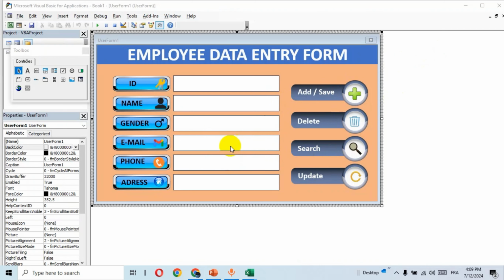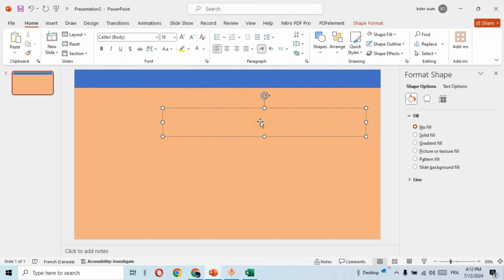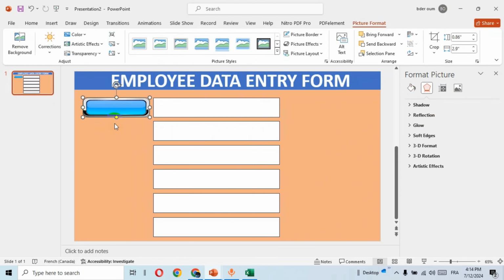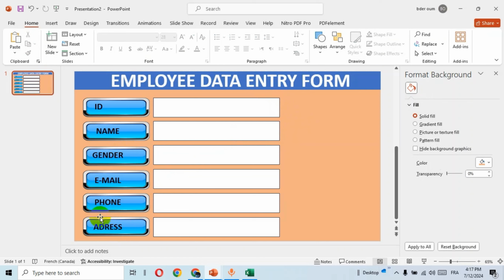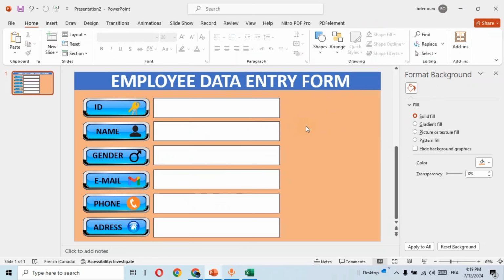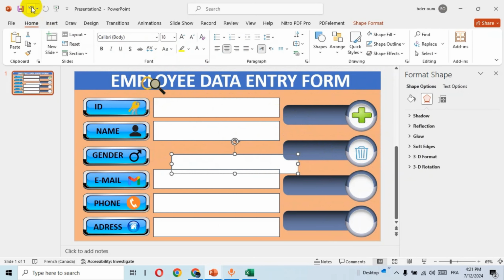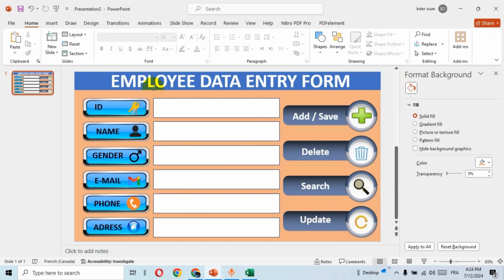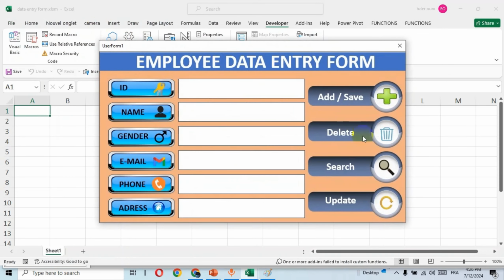how to make data entry form in excel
Creating an Employee Data Entry Form in Excel can revolutionize the way your business manages its workforce information.